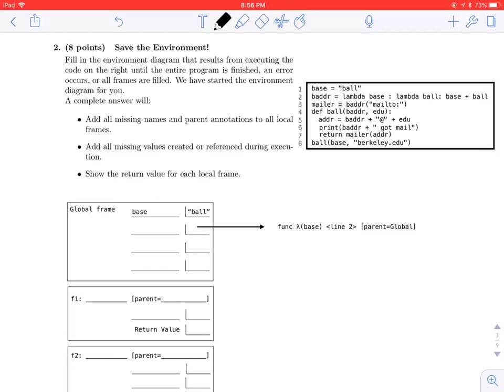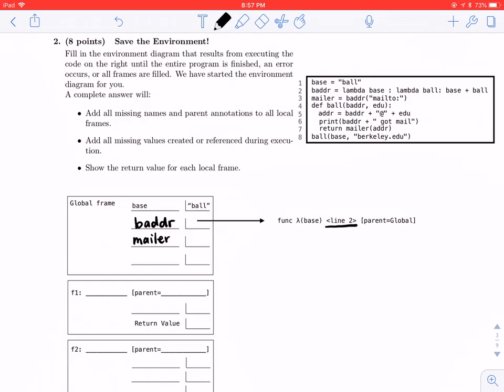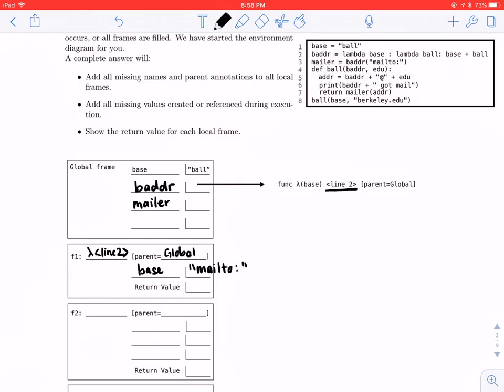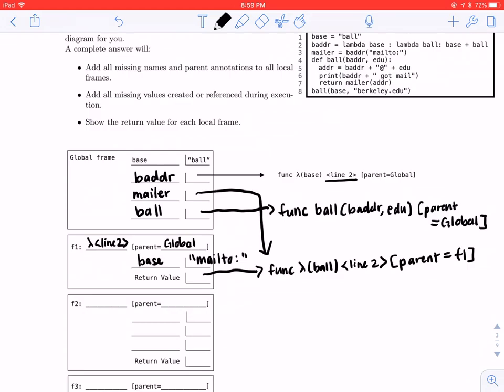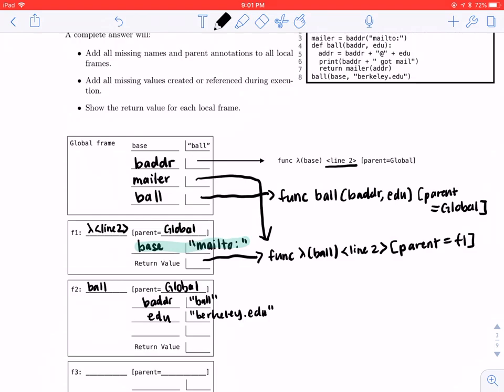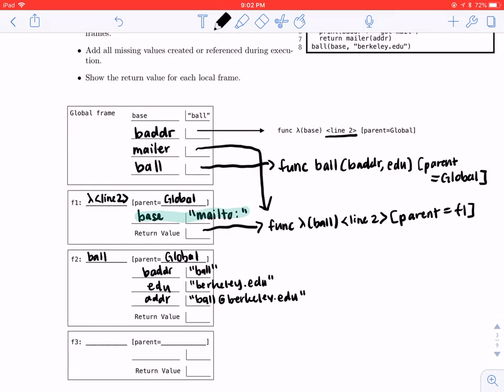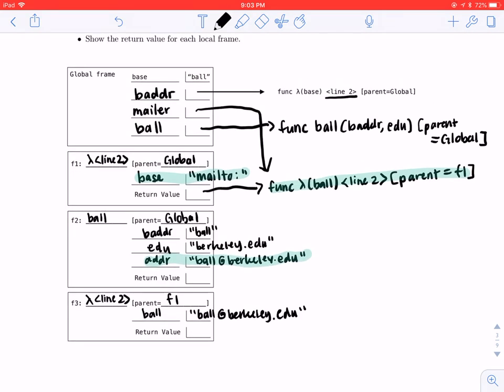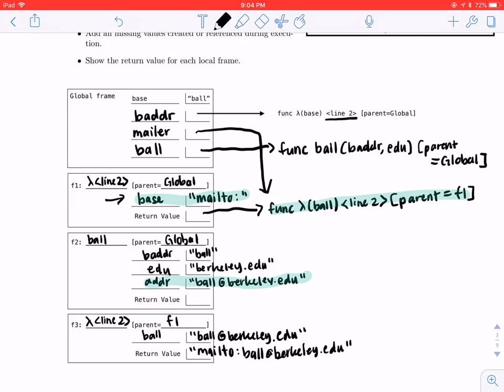Q2 Fall 2019 Midterm